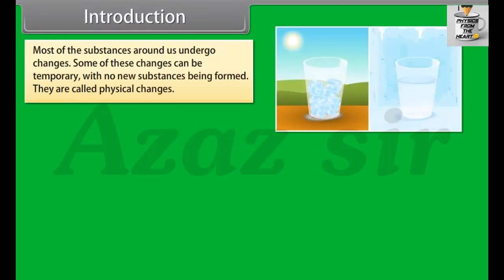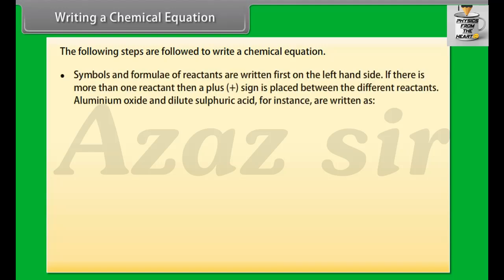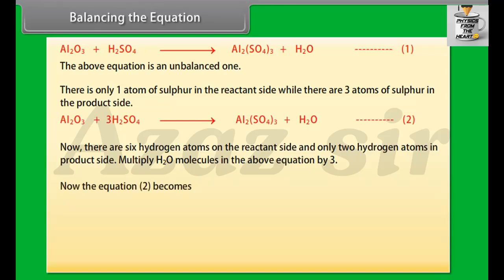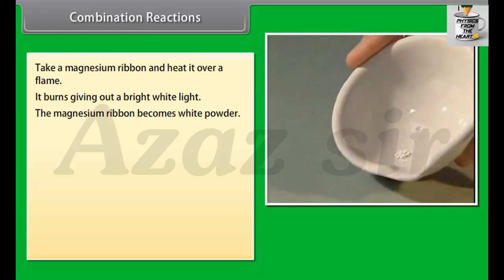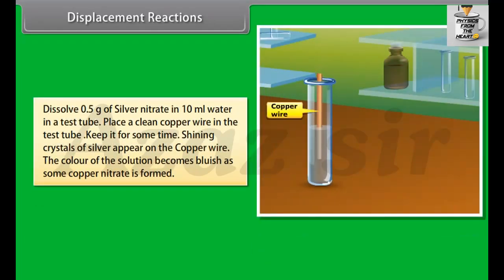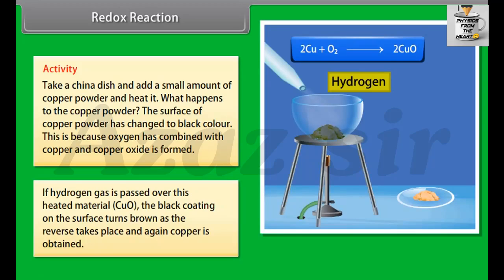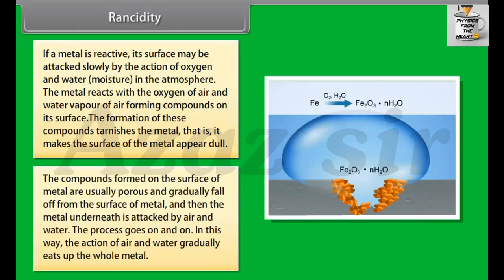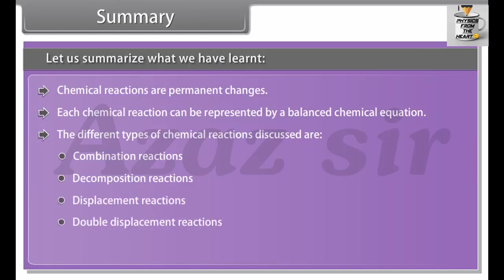chapter 1 - Chemical Reactions and Equations